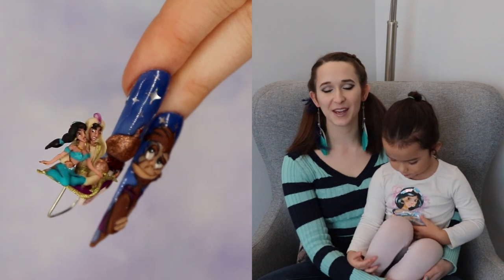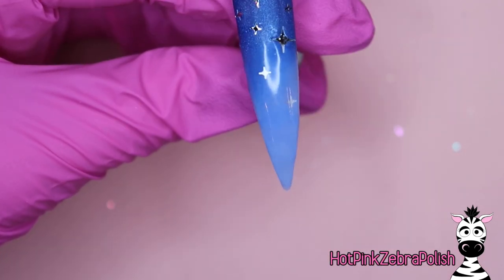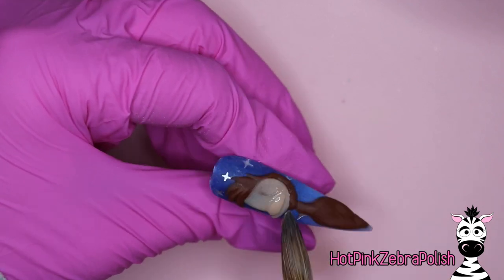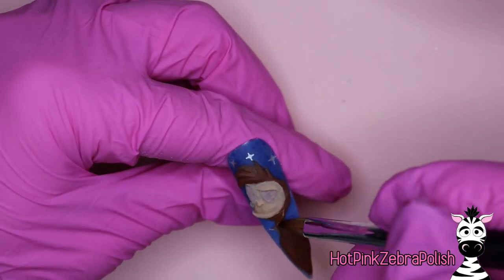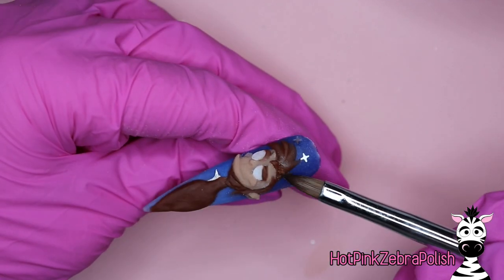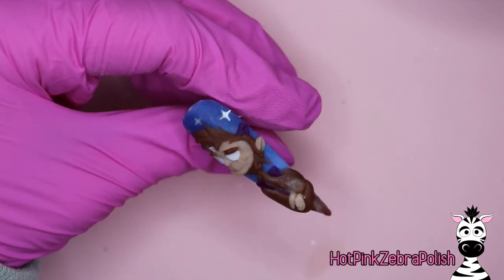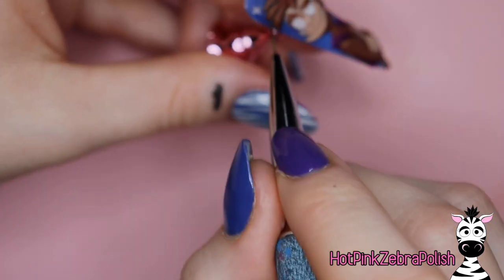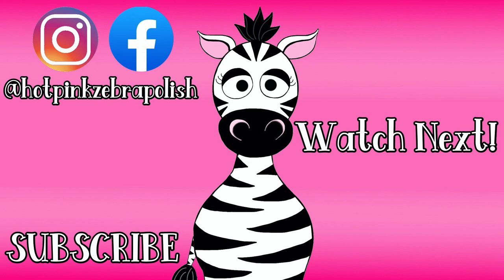3D Abu Acrylic Nail Art Tutorial | Aladdin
Double Dip Colors Used In This Video ~ Snowflakes 471, hazel grace 456, toffee pecan 469, almond dust 723